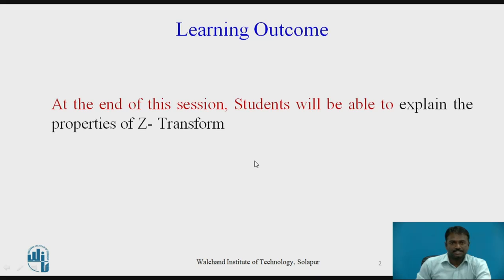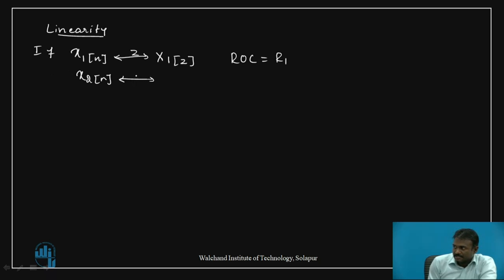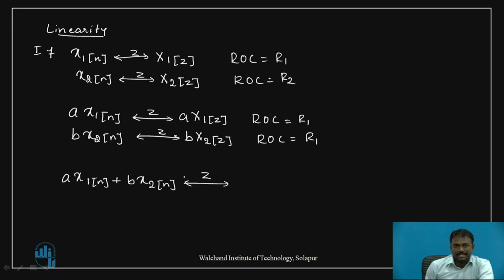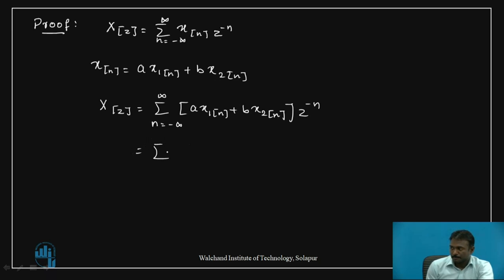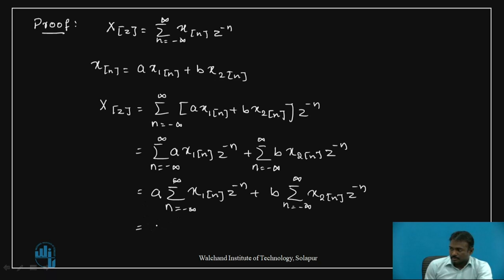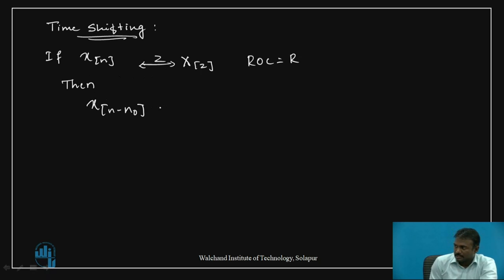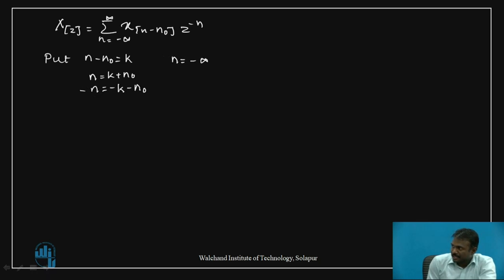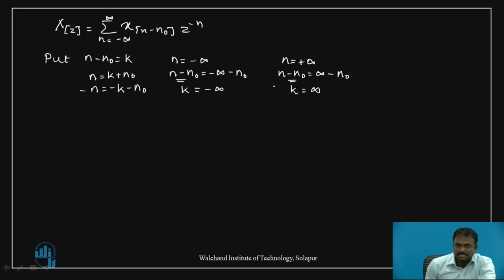Properties of Z-Transform Part-1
Mr. S. N. Chamatagoudar
Assistant Professor